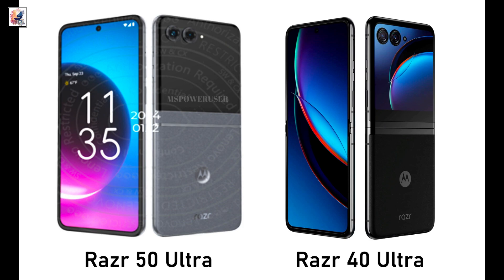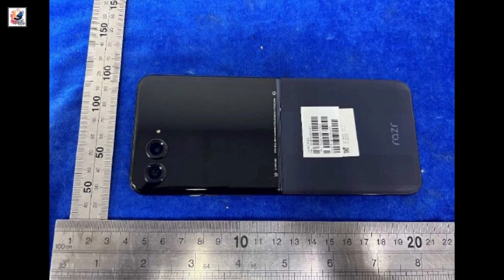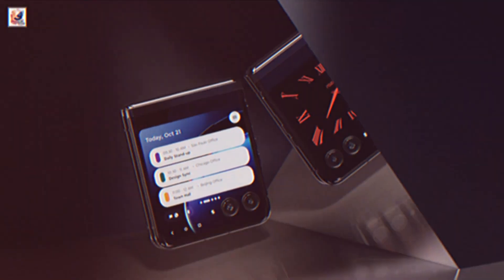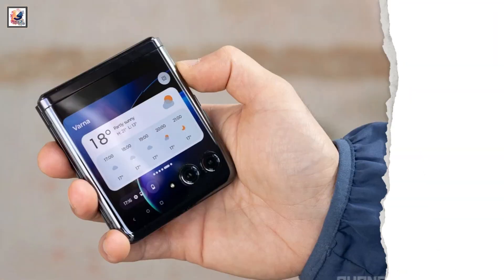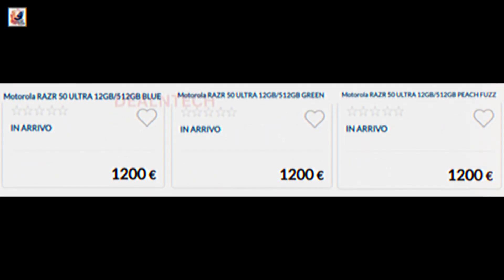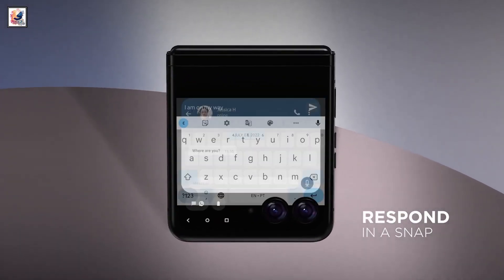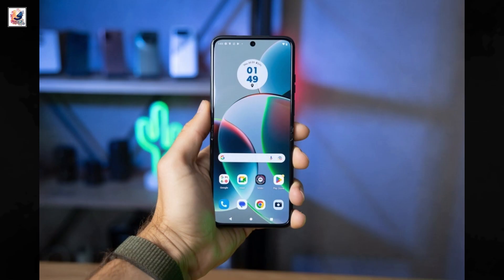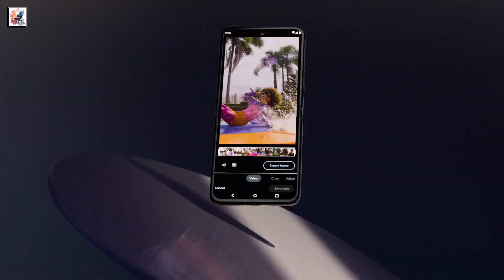Moto Razr 50 Ultra - First LOOK, Specifications and Price leaked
Moto Razr 50 Ultra - First LOOK, Design, Specifications and Price leaked

in this video, I like to share with you guys Motorola was working on something new, Motorola is expected to unveil the Moto Razr 50 Ultra, The Motorola Razr 50 Ultra is due to be launched any day now, and a new leak shows the upcoming handset in some detail.
The newly leaked image, obtained by 91mobiles, shows the front and back of the unfolded foldable. It's powered off but it's clear that design-wise, not much has changed. There's the same dual horizontal camera setup and the same hinged design, and what looks like a similarly large front screen, Motorola Razr 50 Ultra is expected to come in Blue, Orange, and Green colour options.
today the Razr 50 Ultra's price for the Eurozone has been leaked, Razr 50 Ultra will be priced at €1,200. Motorola Razr 50 5G could carry a MediaTek Dimensity 7300X SoC plus 8GB RAM+ 256GB storage  while the Razr 50 Ultra 5G could host a  Snapdragon 8s Gen 3 flagship chip with  12GB RAM+ 512GB storage. based on past rumors and leaks we expect the Razr 50 Ultra to sport a 6.9-inch folding display with FHD+ resolution and 165 Hz refresh rate, a 4" P-OLED cover display, two 50-megapixel cameras, a 32-megapixel selfie snapper, IPX8 water resistance has been rumored too.
On the front, the Motorola Razr 50 Ultra will have a centre-positioned punch-hole cutout for the selfie snapper and slim bezels around the screen. The volume rocker and power button could be present on the right edge. Motorola Razr 50 Ultra 5G equipped with 4,000mAh Battery with 68W charging support, I hope you guys like and enjoy it.

What is the Motorola Moto Razr 50 Ultra release date? When Motorola Moto Razr 50 Ultra is officially launching? What are the main features of Moto Razr 50 Ultra? What are the Moto Razr 50 Ultra camera features? Is Motorola launching Moto Razr 50 Ultra? What are Motorola Moto Razr 50 Ultra specs? Is the Moto Razr 50 Ultra review published?